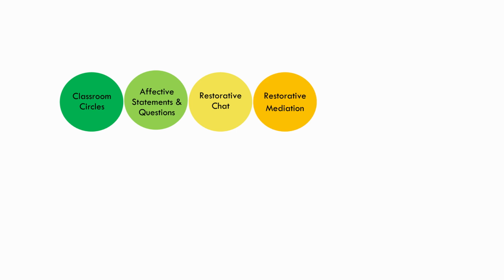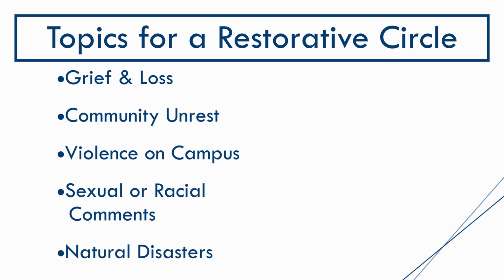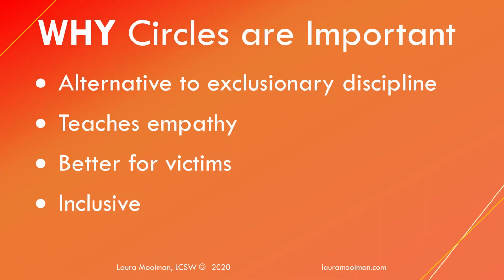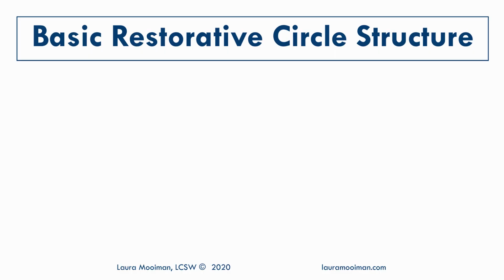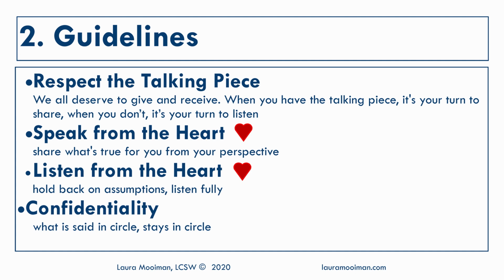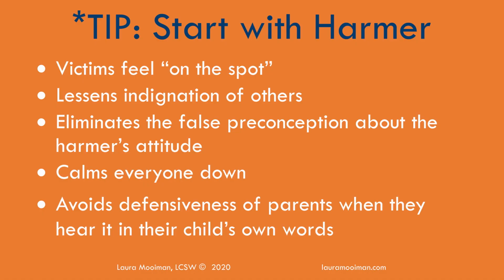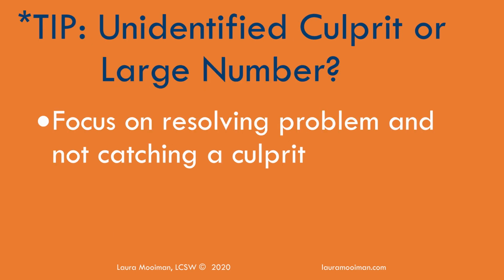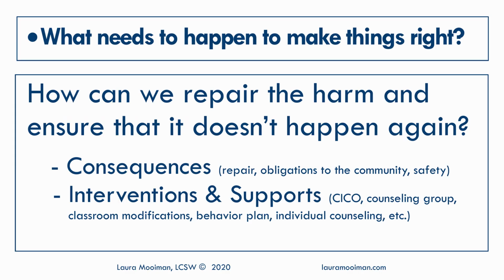KEEP UNPUBLISHED RP Course Restorative Circles in Schools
Learn HOW to facilitate a Restorative Circle to address harm in big and small ways, in classrooms and across your school campus! We will start by getting clear on WHAT is a Restorative Circle. Then we will discuss WHEN to facilitate a circle. We will talk about WHO should participate in the circle. Then we’ll discuss WHY Restorative Circles are important. Finally, you will learn the nuts & bolts of HOW to Facilitate a Restorative Circle in your school.

REFERENCES:
Boyes-Watson, C. & Pranis, K. (2014). Circle Forward: Building a Restorative School Community. St. Paul, MN:  Living Justice Press.

Costello, B. Wachtel, J., & Wachtel, T. (2009). The restorative practices handbook for teachers, disciplinarians and administrators. Bethlehem, PA: International Institute for Restorative Practices.

Costello, B. Wachtel, J., & Wachtel, T. (2010). Restorative circles in schools: building community and enhancing learning. Bethlehem, PA: International Institute for Restorative Practices.